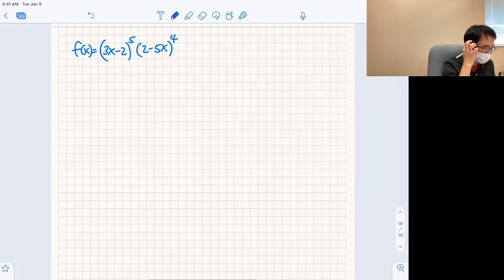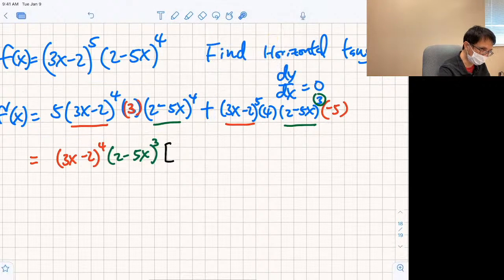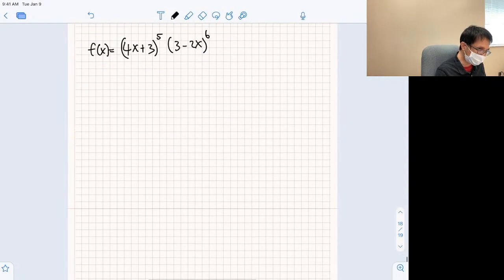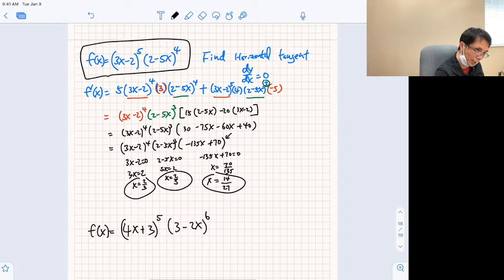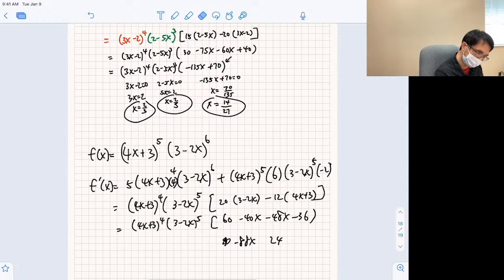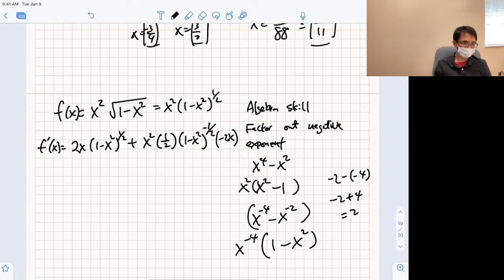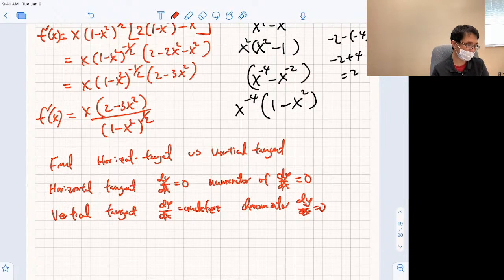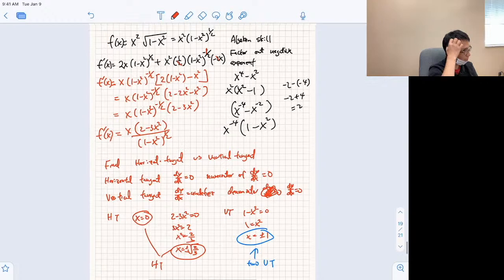Ab Calculus Chain Rule 2 L